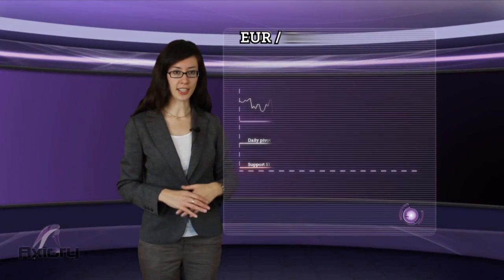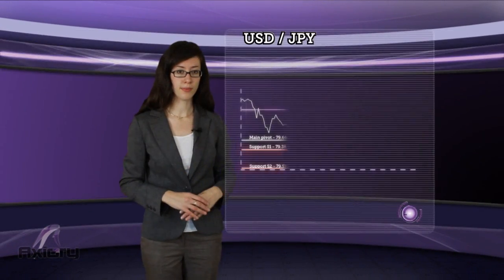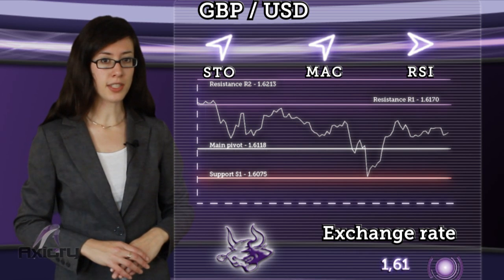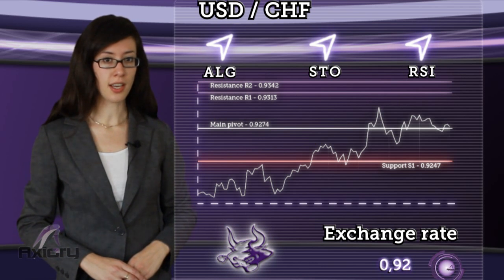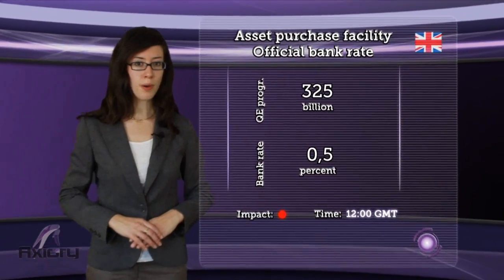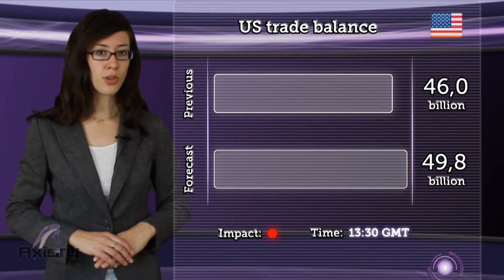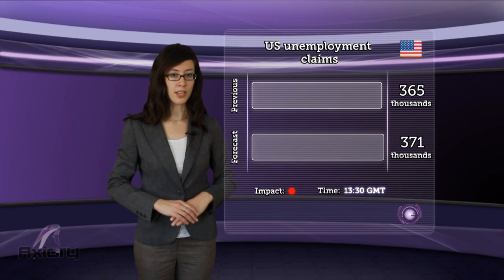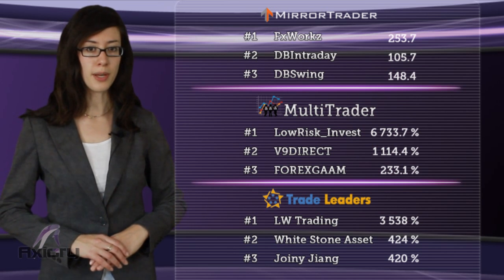Axiory Forex NEWS 05-10-2012